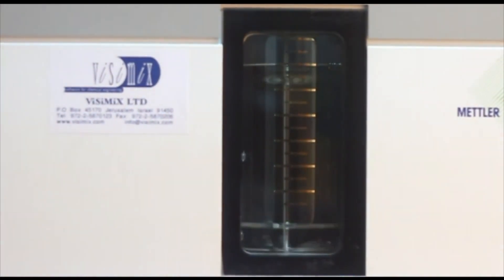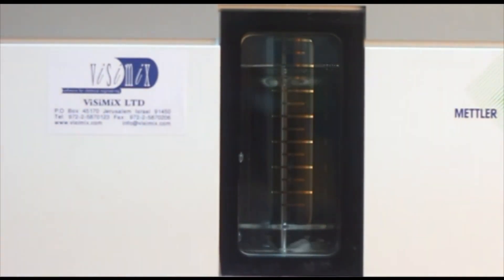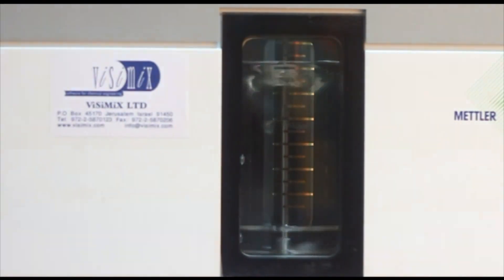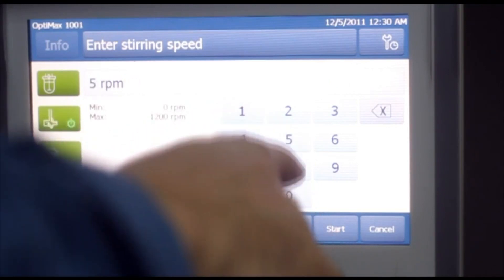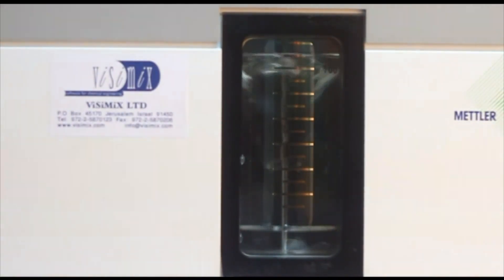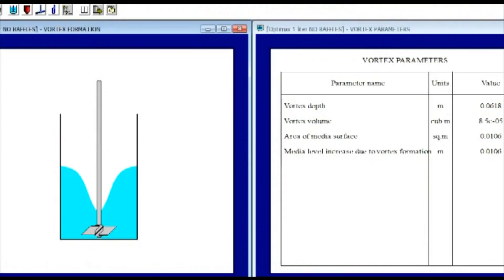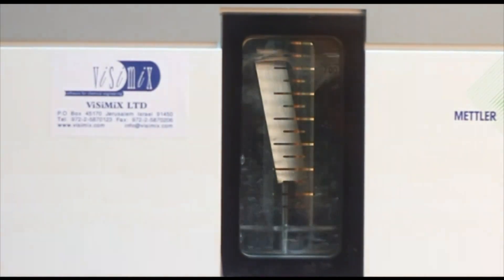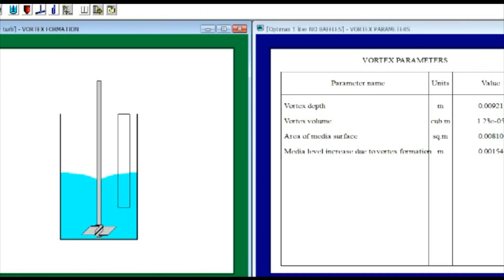VisiMix- Vortex formation